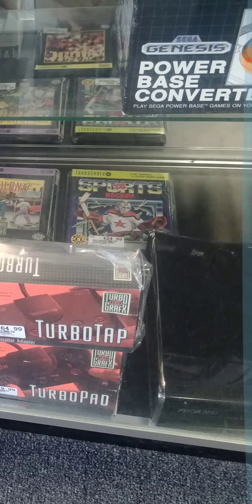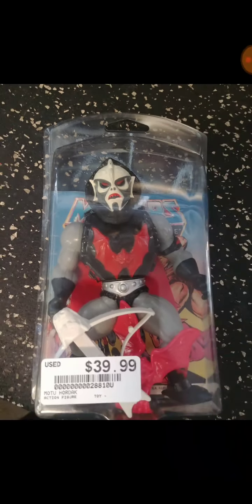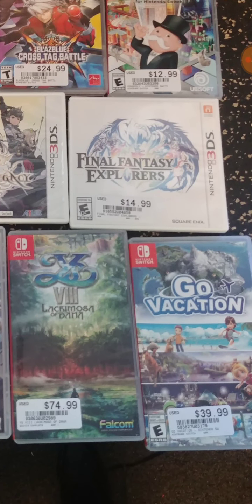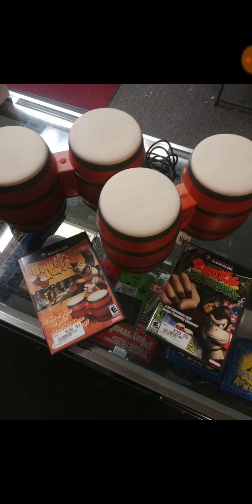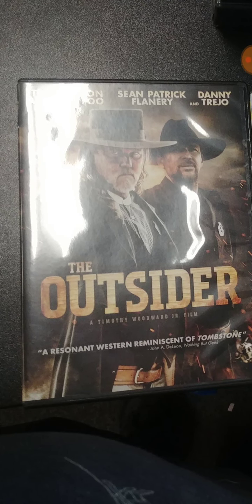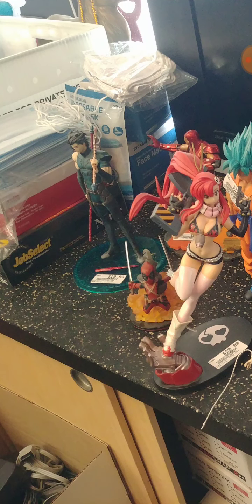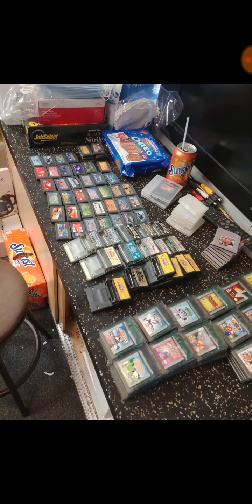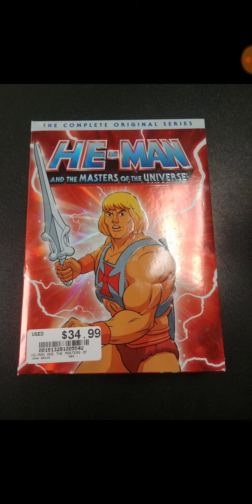GAMESWAP GOODIES October 2020